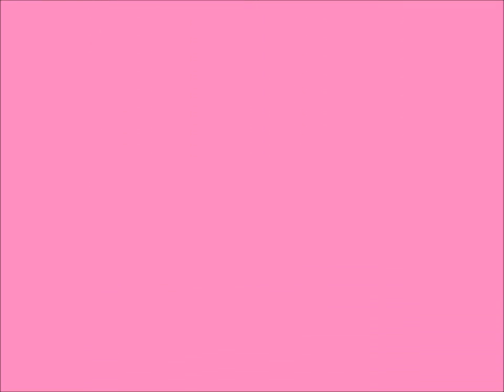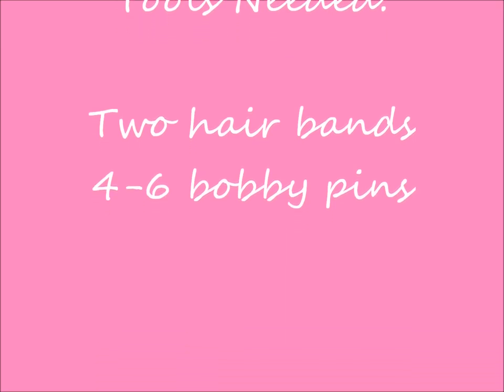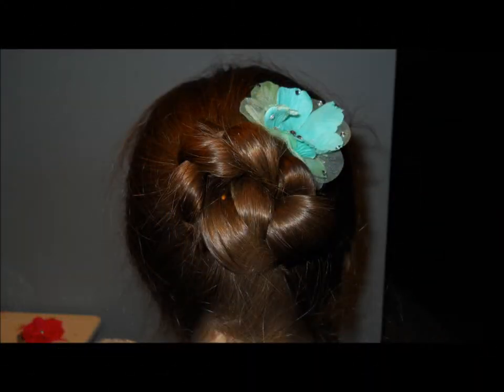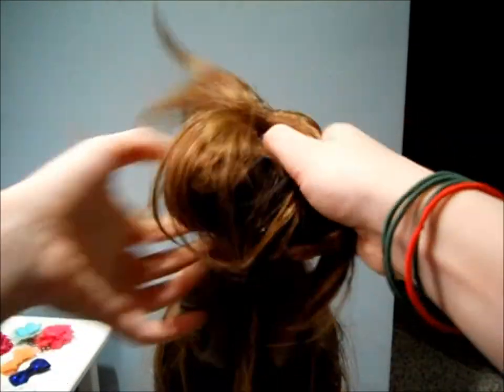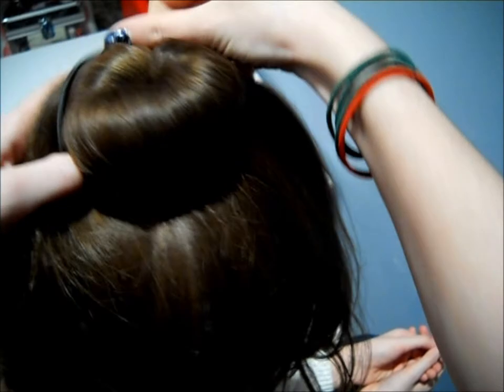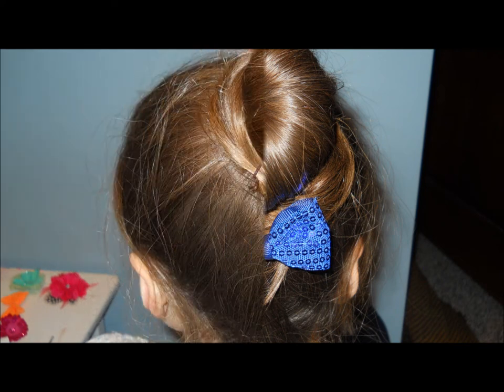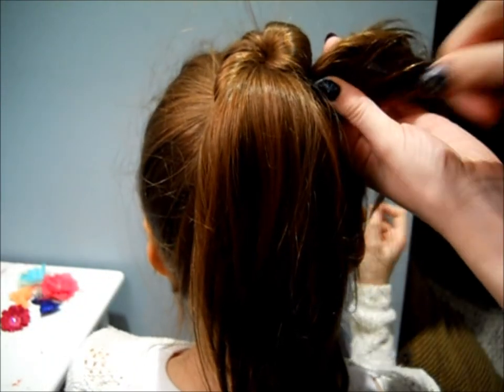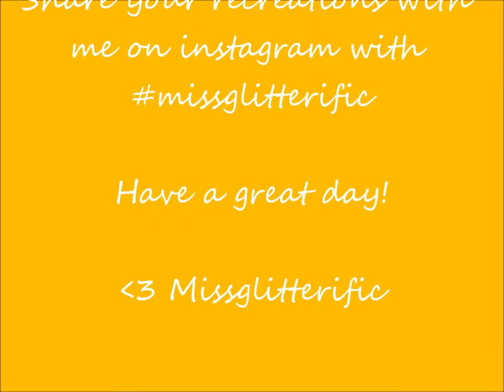Hair Buns 101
Hey guys! Sorry I haven't posted in a while. Anyway, I have another video here featuring the lovely Suzy. And OMG this is my longest video yet!! (I am soooooo weird)
I hope you like it and learn some new techniques!! Show me your recreations on instagram with missglitterific.

If you are reading this comment DONUT below! It'll be our little secret!!